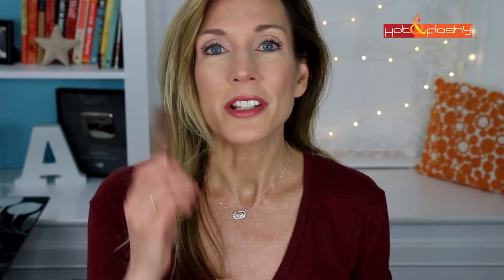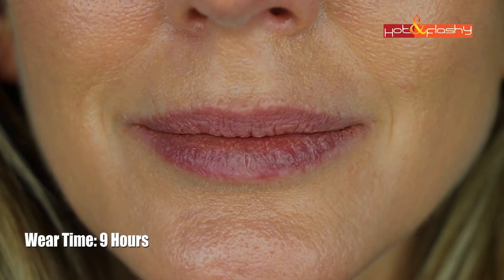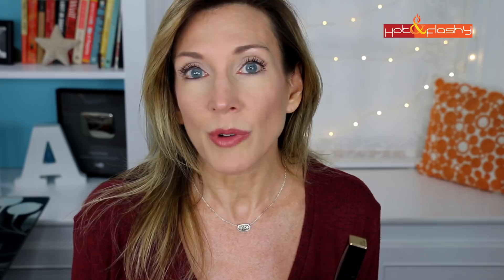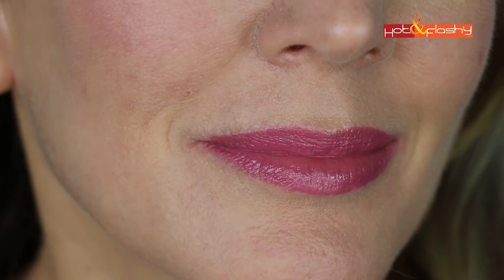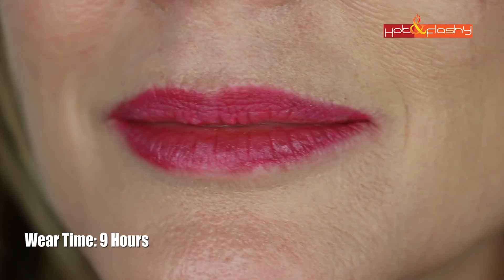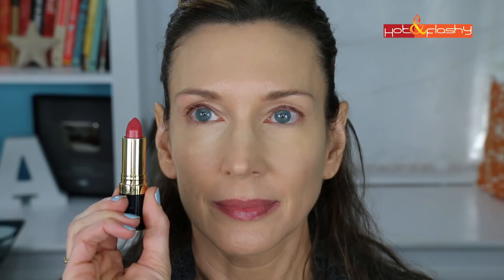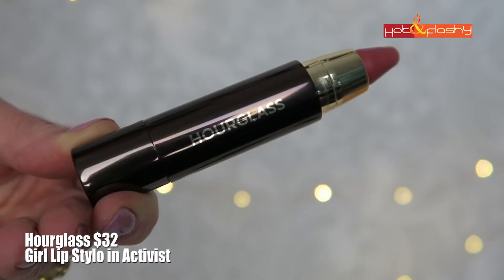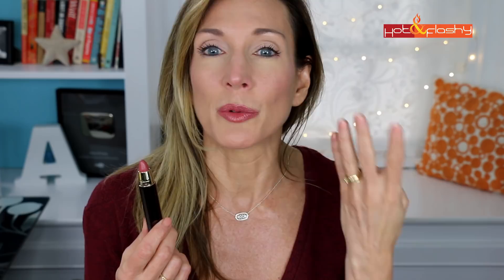Lipstick Wear Test for Mature Lips! 2017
Featured Products:
Estee Lauder Pure Color Envy Sculpting Lipstick (Sephora), (Nordstrom)
Rouge Dior Lipstick (Sephora), (Nordstrom)
Clinique Pop Lipcolor + Primer (Nordstrom), (Sephora), (Ulta)
Urban Decay Vice Lipstick (Sephora), (Ulta)
Revlon Super Lustrous Lipstick (Ulta),
Hourglass Girl Lip Stylo (Nordstrom), (Sephora)

Lipstick Testing for Mature Lips (Nars Audacious, Stila Stay All Day, Lip Tar, Bite Luminous, Maybelline ColorSensational Matte, Kate Moss for Rimmel, and Wet n Wild)

Lipstick Testing for Mature Lips (Milani PowerLip, NYX Extra Creamy Lipstick, Tarte Lipsurgence Matte, Tom Ford Lip Color, Urban Decay Revolution Lipstick, Too Faced Lip Injection, Revlon Just Bitten Balm Stain, Maybelline Colorsensational The Vivids)

Today’s Makeup
Urban Decay Optical Illusion Primer (Ulta), (Sephora)
CHANEL Perfection Lumiere Velvet Smooth Effect Foundation (Nordstrom), (Macy’s)
Beauty Junkees Powder Contour Kit
IT Cosmetics Bye Bye Pores Pressed Anti-Aging Powder (Ulta), (IT Cosmetics), (Sephora)
Urban Decay Naked2 Basics Palette: (Ulta), (Sephora), (Amazon)
Lancome Definicils Mascara (Sephora), (Ulta), (Nordstrom)
Hourglass Girl Lip Stylo in Activist (Nordstrom), (Sephora)